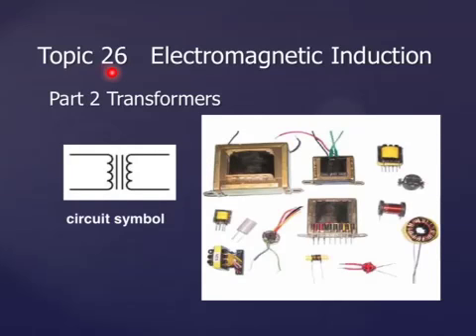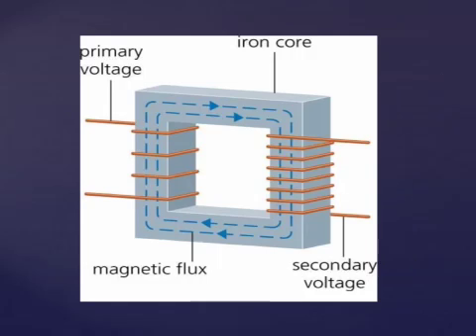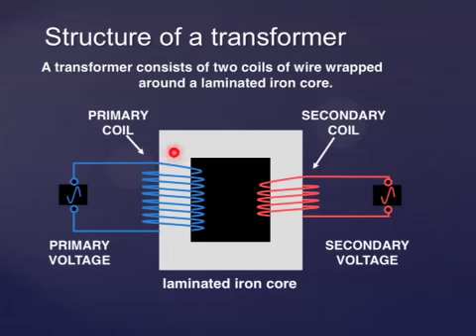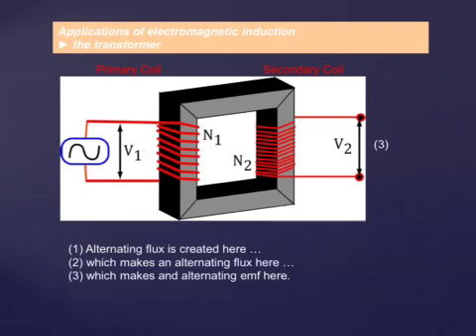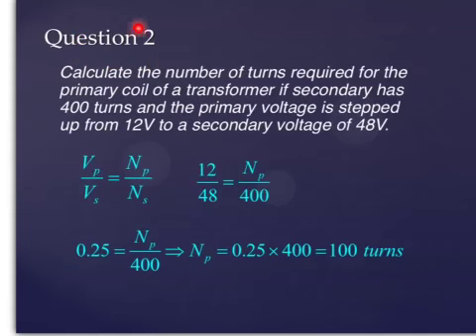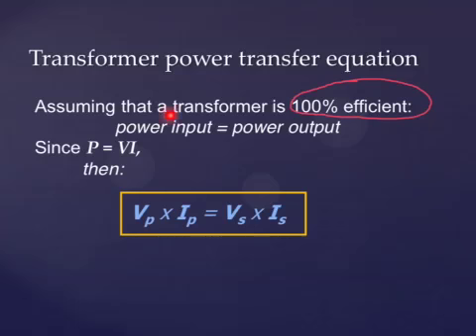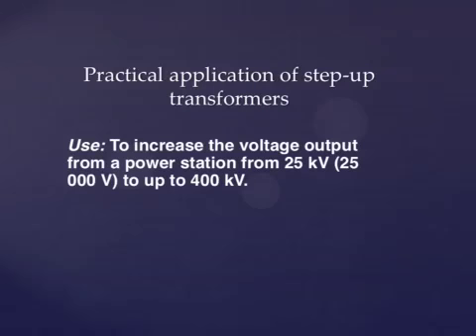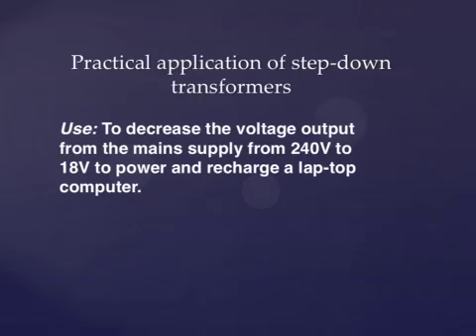IGCSE - Topic 26-Electromagnetic Induction-Part 2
Topic 26-Electromagnetic Induction-Part 2